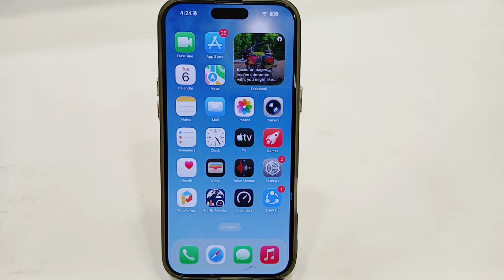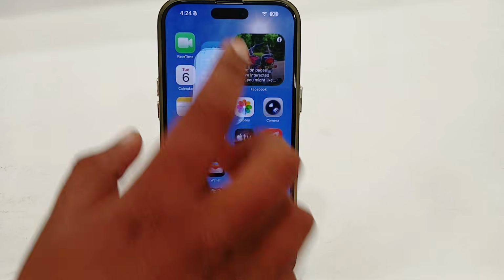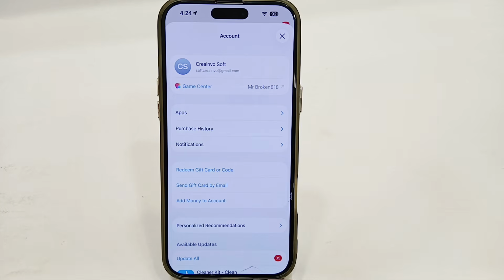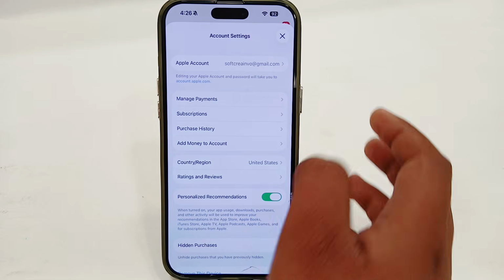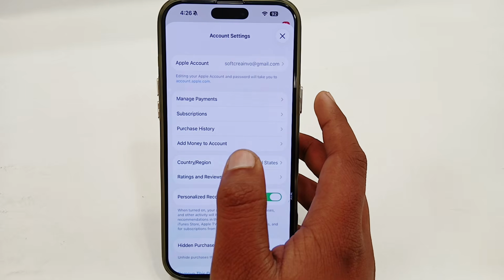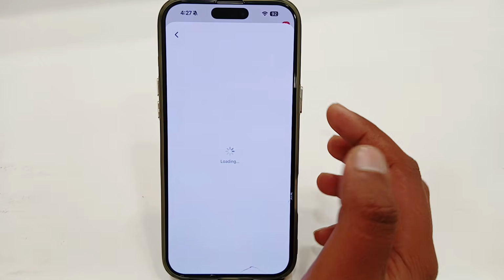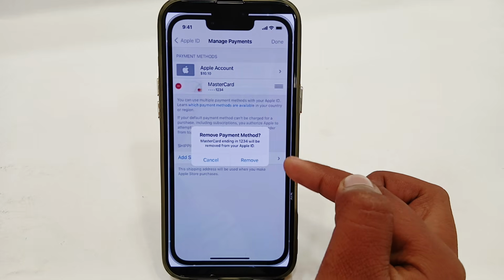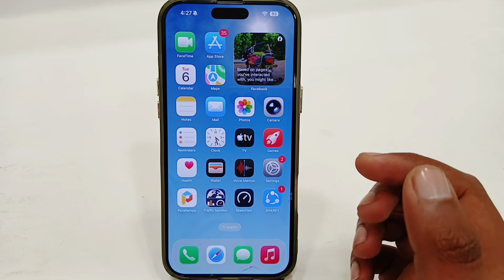How to Remove Payment Method on iPhone (Step-by-Step)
🔹 YouTube Description

Want to remove a payment method from your iPhone? If you no longer want your credit card, debit card, or PayPal linked to your Apple ID, this video will show you step-by-step how to safely remove your payment information.

In this tutorial, you’ll learn how to:
✔ Remove a payment method from Apple ID on iPhone
✔ Handle billing issues while removing payment info
✔ Remove payment method without affecting subscriptions
✔ Fix errors while trying to remove payment info

This guide works on all iPhone models and the latest iOS versions.

📌 Tip: You may need to cancel subscriptions or spend Apple ID balance before removing your payment method.

I can also make a full step-by-step video script showing exact clicks in Settings and App Store so viewers can easily follow along.

Do you want me to create that script?